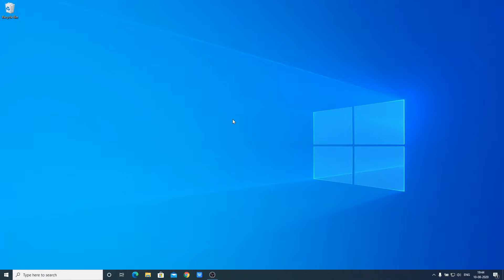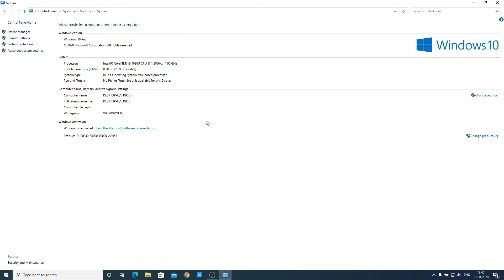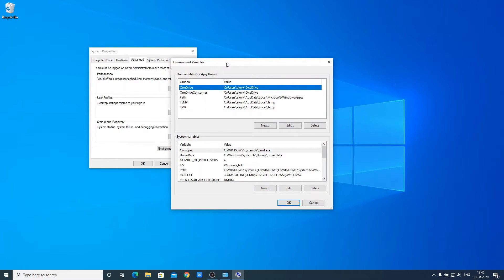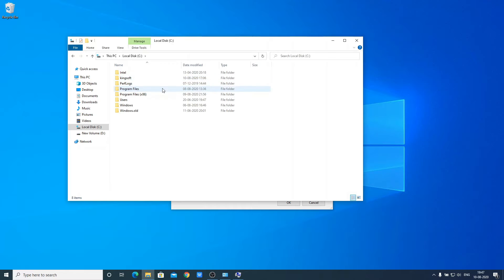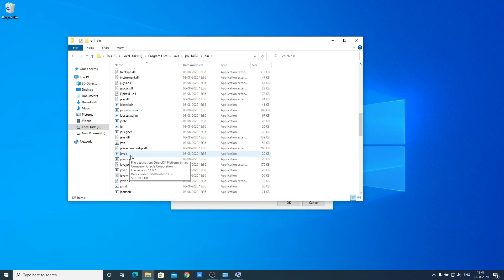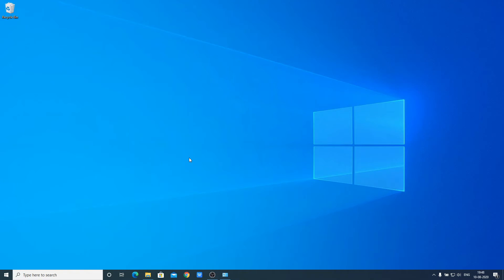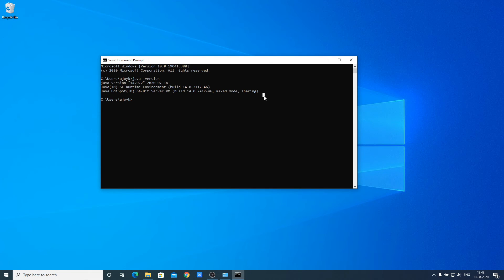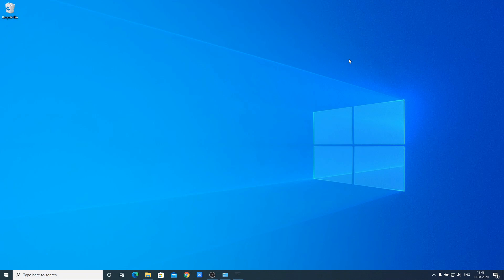How to Setup Environment Variables for Java in Windows 10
In this video, we will learn How to Setup Environment Variables for Java in Windows 10. Without setting up the Java environment variable you can not run Java files/programs.